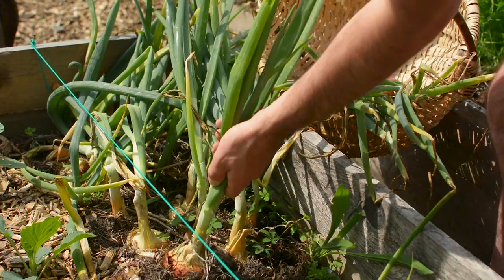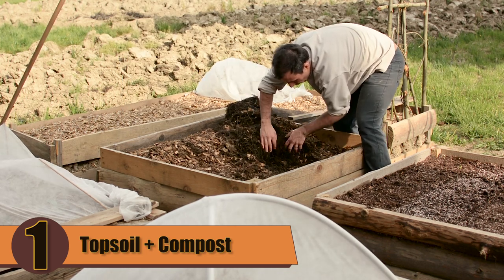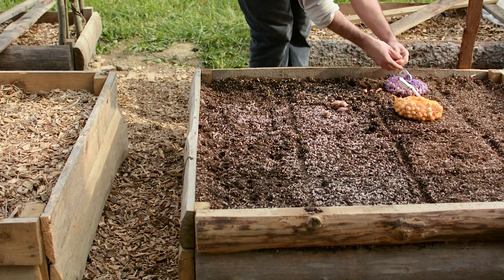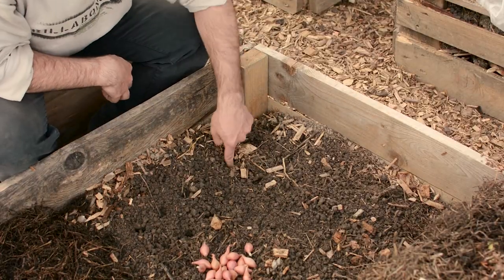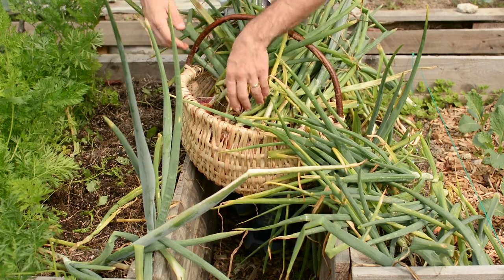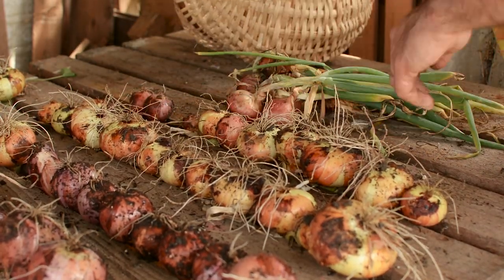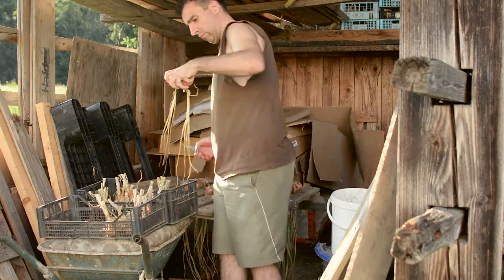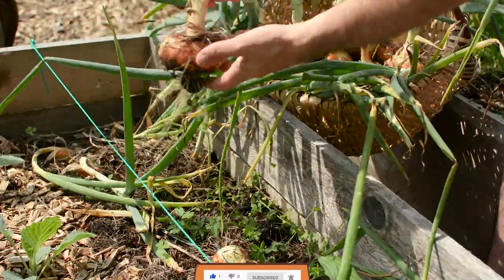How To Grow BIG ONION BULBS | Square Foot Gardening In Raised Beds (Step By Step GUIDE)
Growing onions in raised garden beds can be productive if you use the perfect raised bed soil mix. I compared the square foot gardening soil mix against a raised bed filled with compost and topsoil, to see in which raised garden bed soil I will have the biggest onion bulbs.

Materials that I used:
Square foot gardening book
Square foot gardening layout template:
Gardening shears
Ingredients for Mel`s mix:
Coco Coir

Timestamps:
0:00 Is Square Foot Gardening Soil Mix The BEST SOIL FOR ONIONS?
1:24 Soil mixes to grow onions in
2:23 How to prepare raised beds for onions
2:50 How to plant onion sets
5:00 When to harvest onions
6:15 Thoughts when harvesting onions
7:32 How to dry onions
8:24 How to store onions
9:17 Best soil for onions - results!

📢 I always wondered how to grow big onions and if the soil for growing onions will have a major impact on the size of the onion bulb. So I decided to make a test between growing onions in the square foot gardening mix against growing them in a mix of compost and top soil to see in which soil mix is the best soil for onions.
To make things more even I grow all my onions with the help of the square foot gardening method which requires an onion spacing of 9 onion sets per square foot. This method was so effective that I managed to grow 106 onions in only 12 square feet of growing space. But there was a clear difference in how large onions bulbs were. Let’s see…